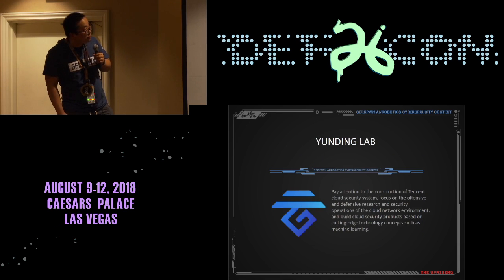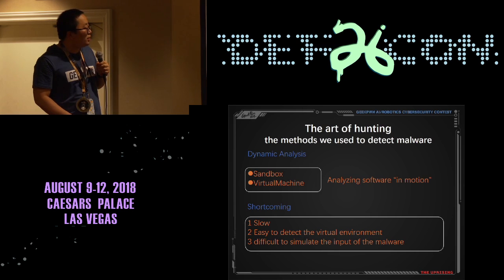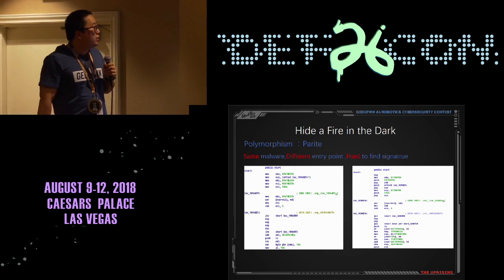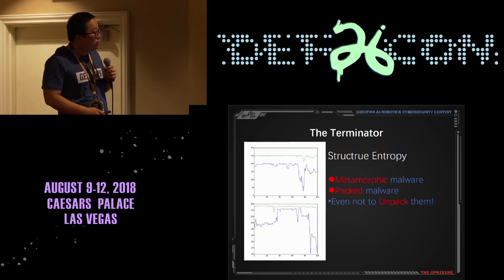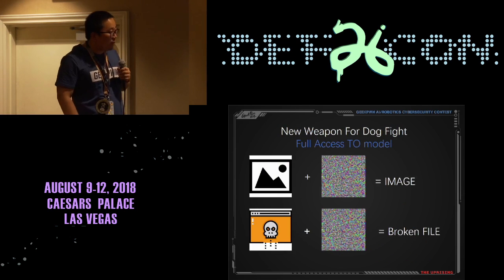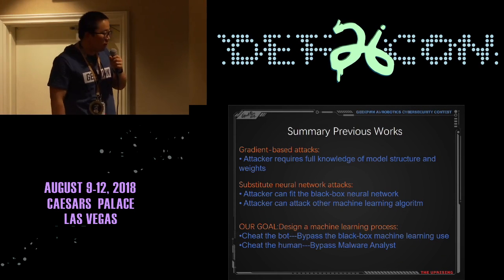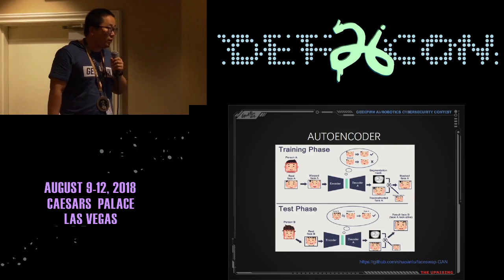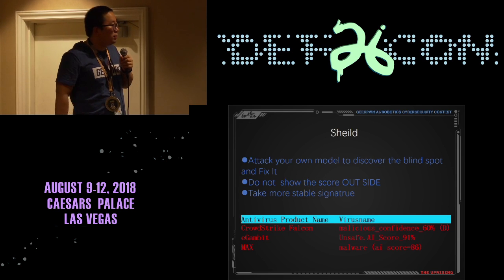DEF CON 26 CAAD VILLAGE - Zhuang Zhang and Panel - Weapons for Dog Fight Adapting Malware